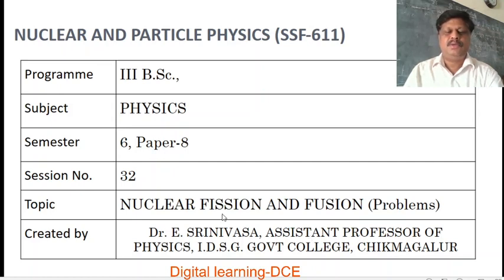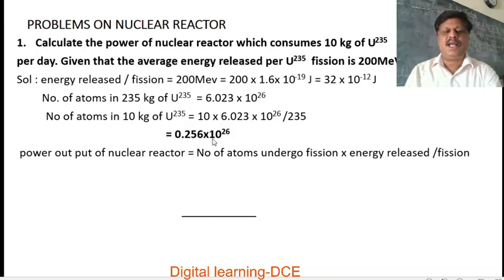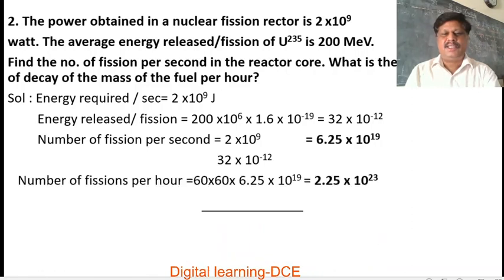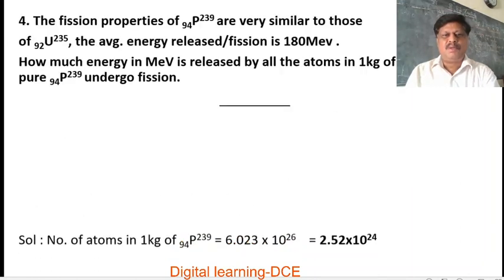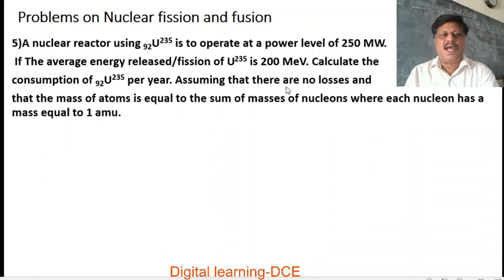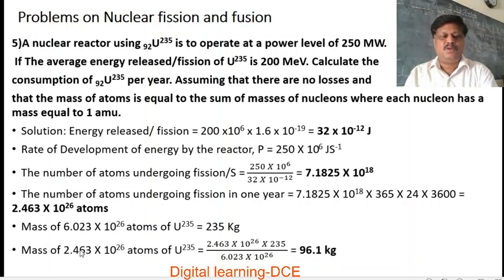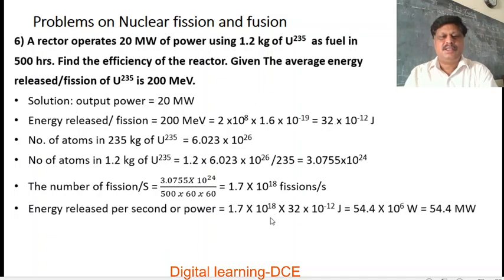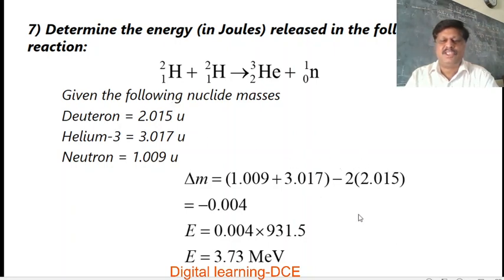III B.Sc., Physics, VI Sem, Nuclear Fission and Fusion, Session 32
III B.Sc., Physics, VI Sem, Nuclear Fission and Fusion, Session 32, Nuclear & Particle Physics, For Kuvempu University Students